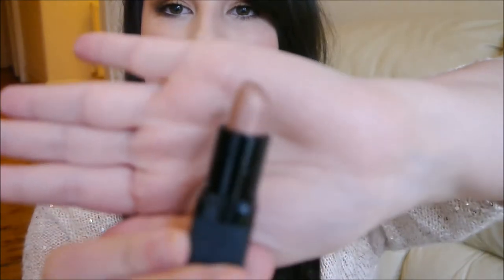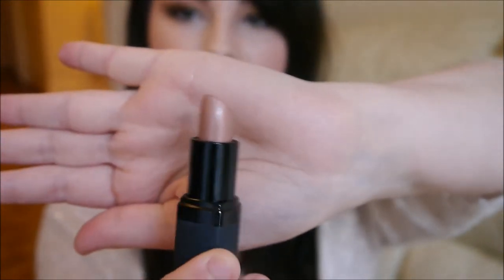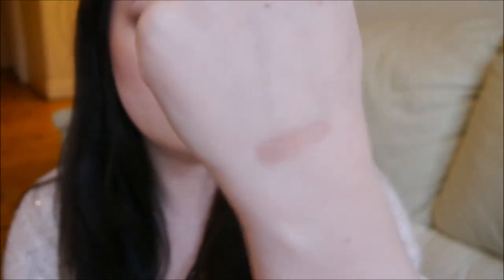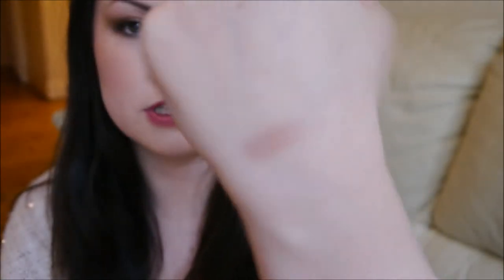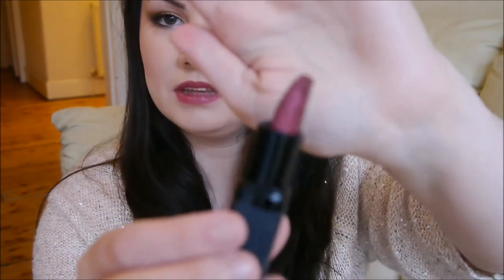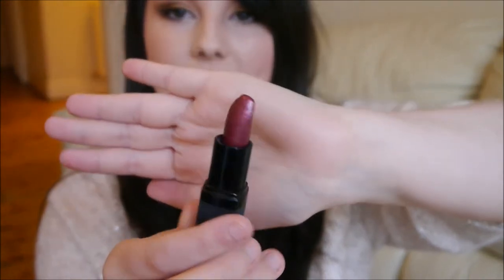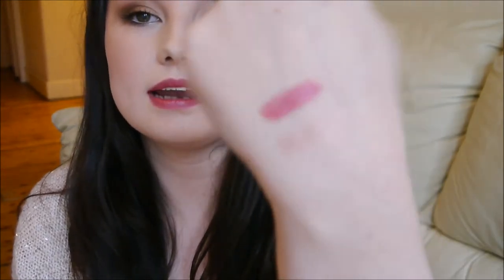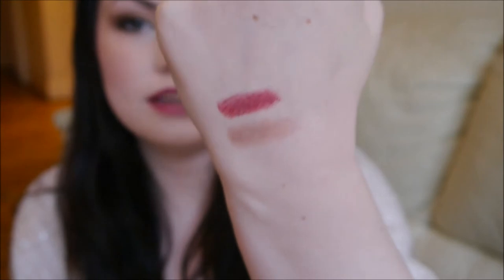top 5 autumn lipsticks // elevatormusik